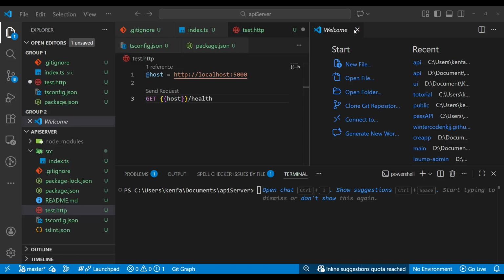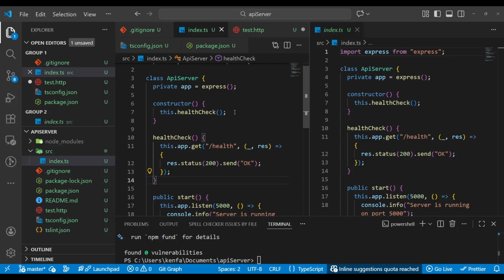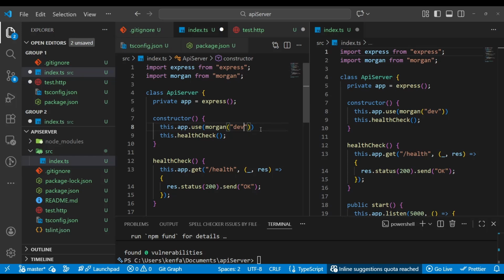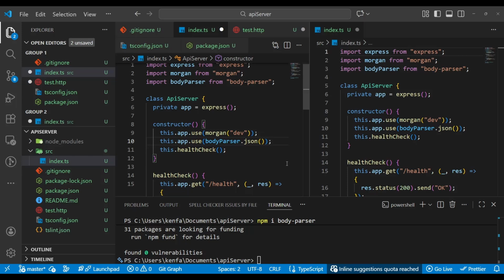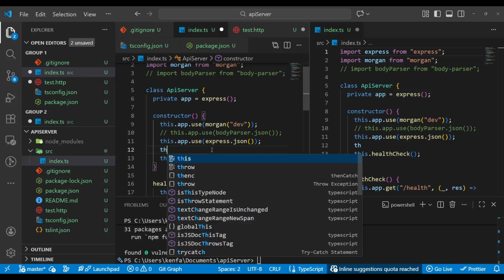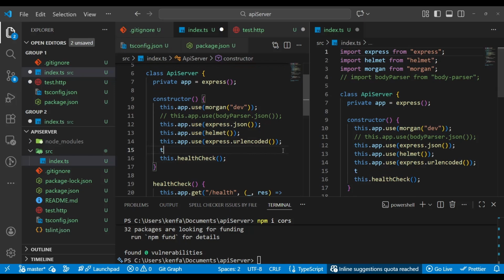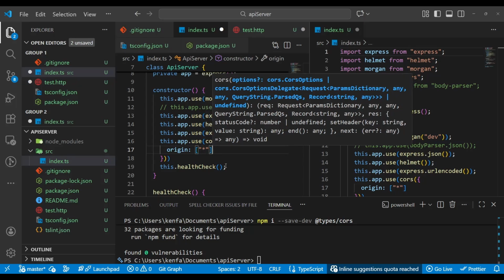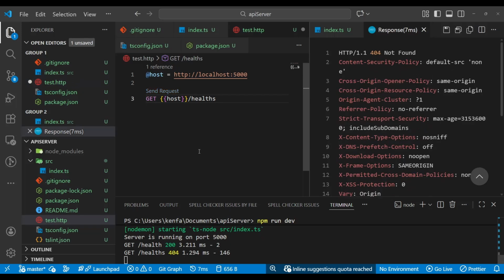Express.js + TypeScript Tutorial for Beginners | Logging + body parssing + cors whitelisting [2]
This is Part 2 of the Express.js + TypeScript backend series — where we level up your server with essential middleware used in real-world applications.
After setting up our basic Express server in Part 1, we now add logging, body parsing, and CORS whitelisting to make our Node.js backend more structured, secure, and production-ready.

If you're learning backend development, this is where your project starts looking like professional server architecture.